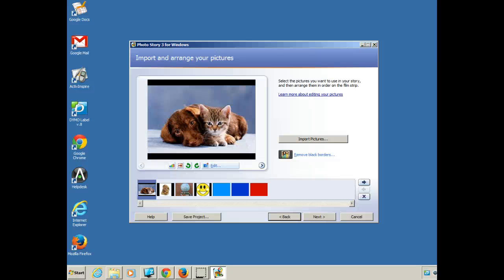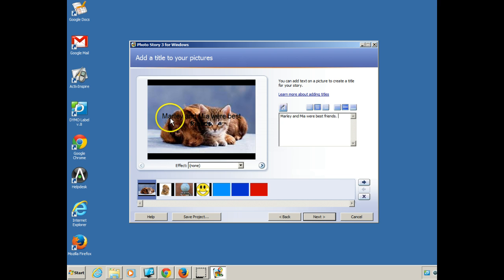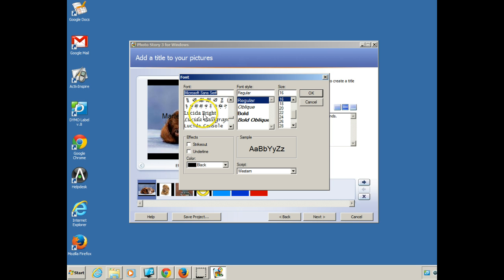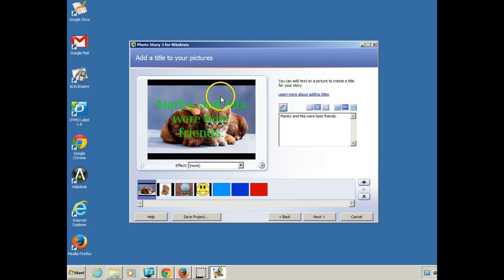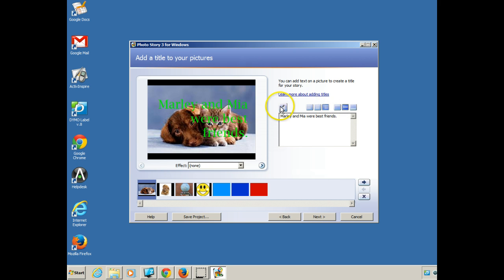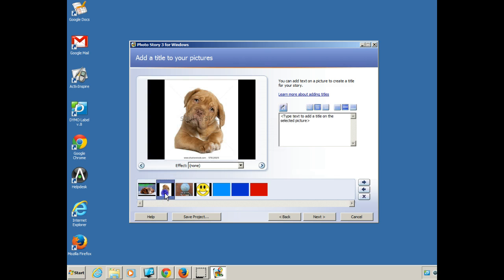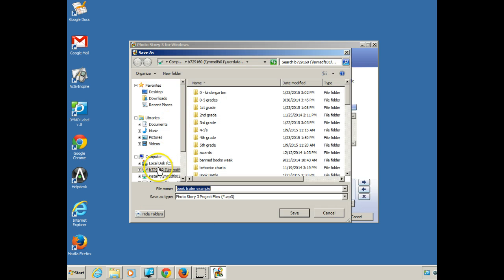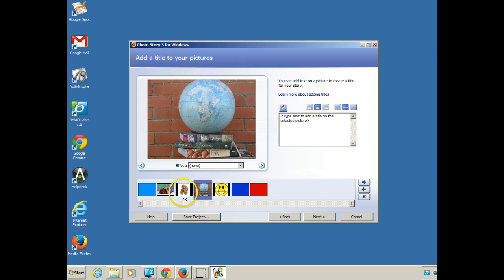Photostory - typing in information